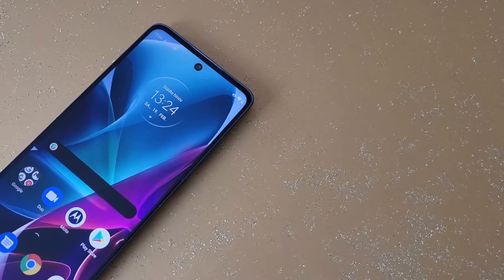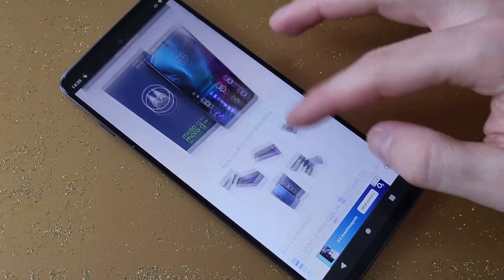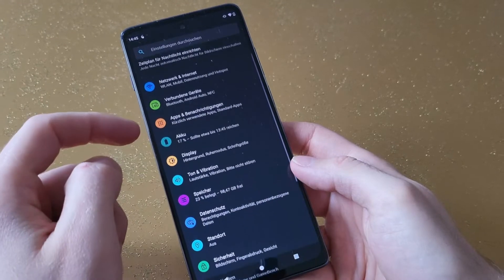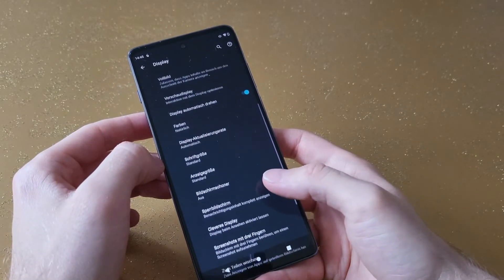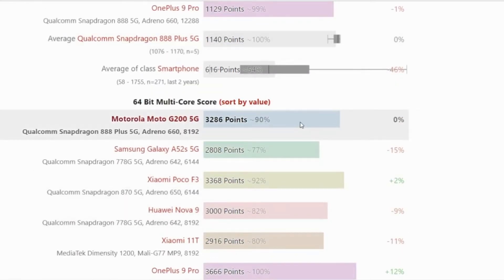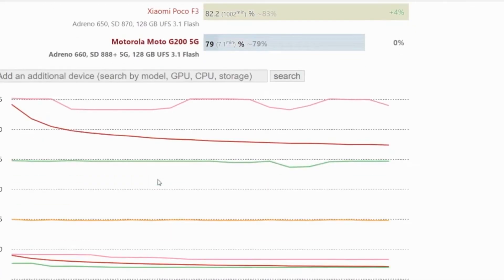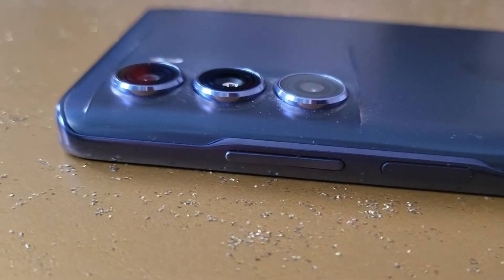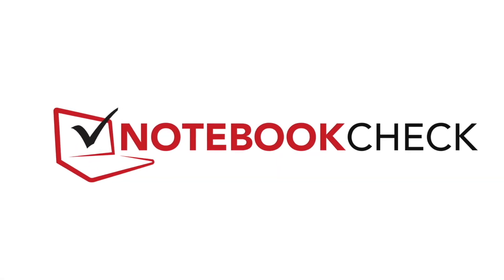Motorola Moto G200 Review